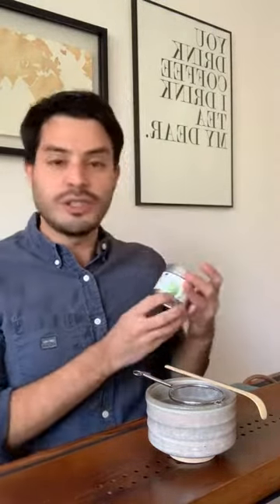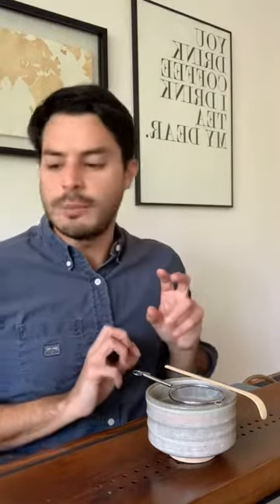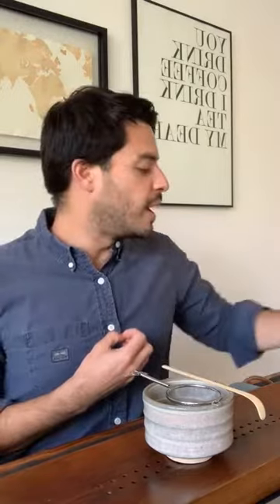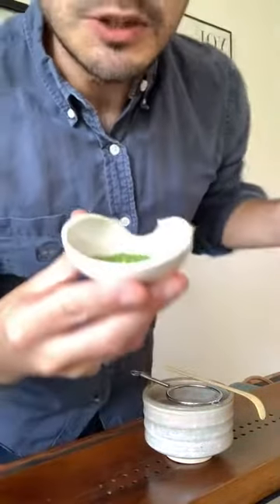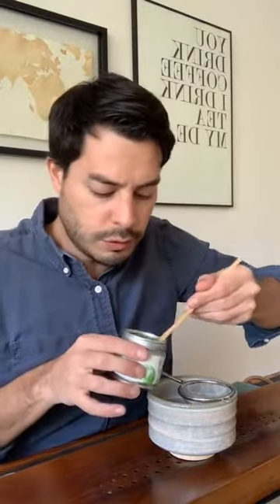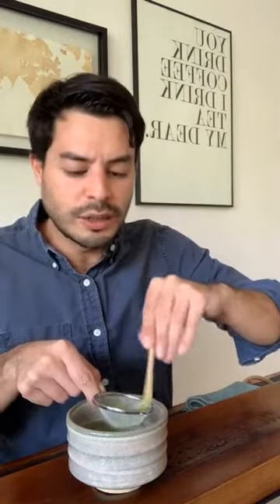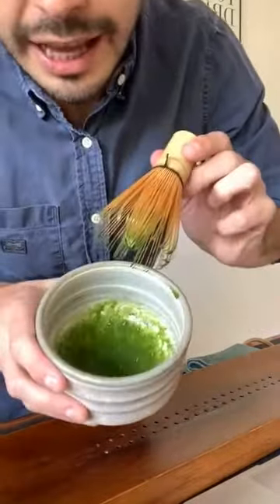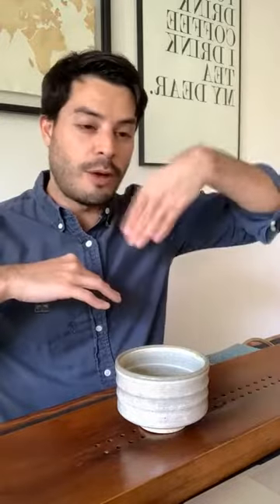Tea Talks "Shinto Matcha" green tea from P&T PaperandTea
Tasting-video and background information for this tea in English.